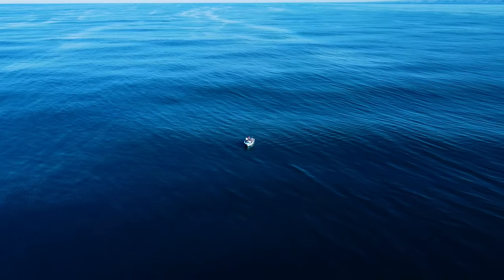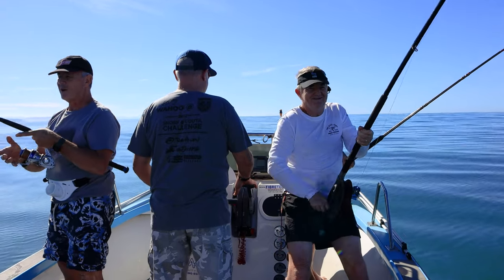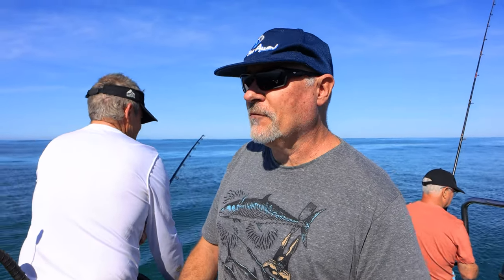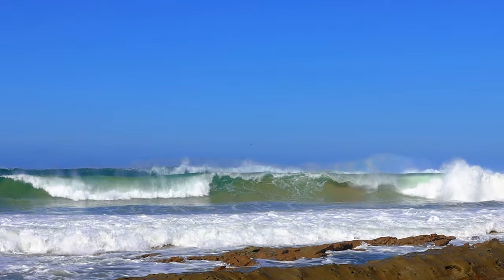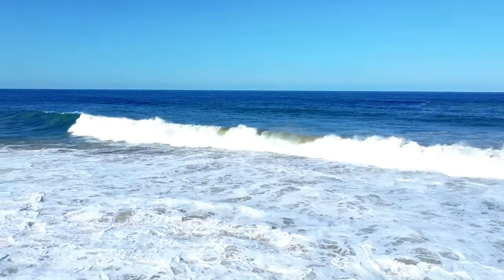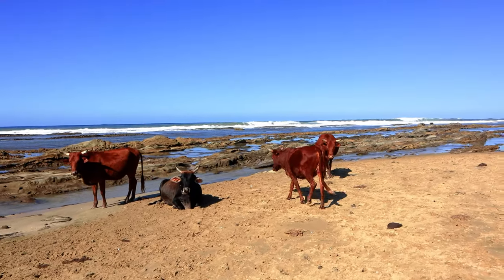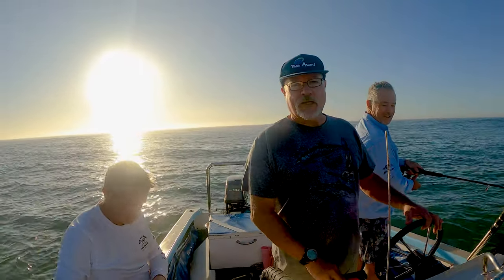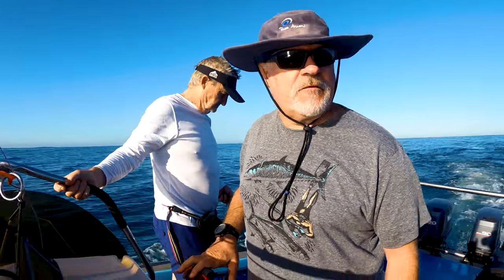Rob Allen | Transkei Trip | 2022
We headed to the Transkei to go for a dive and test some gear, but due to the weather in South Africa, we had to do something else.